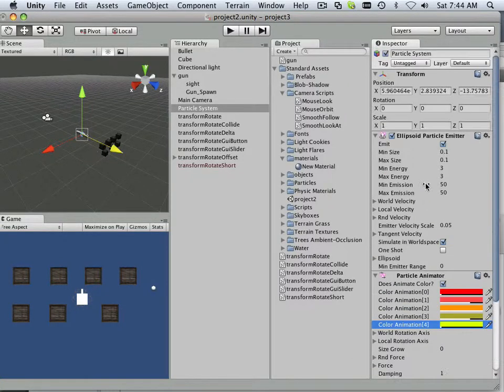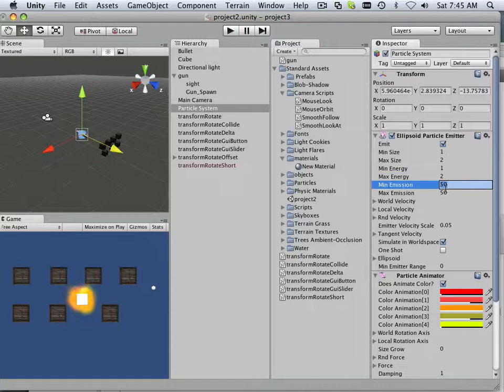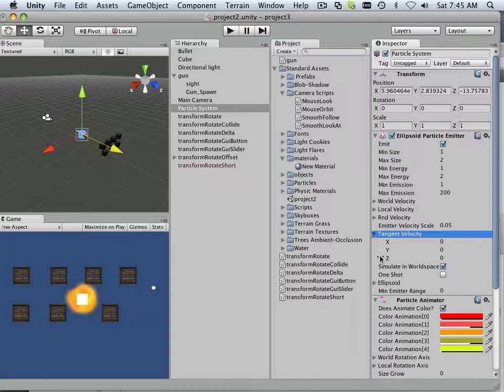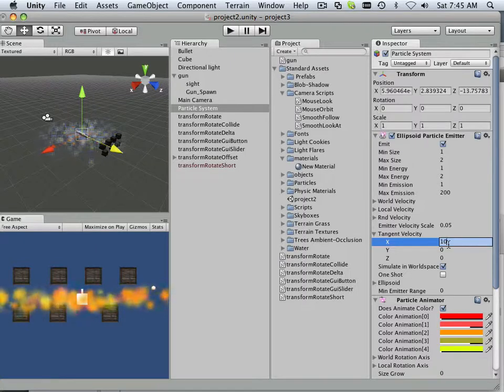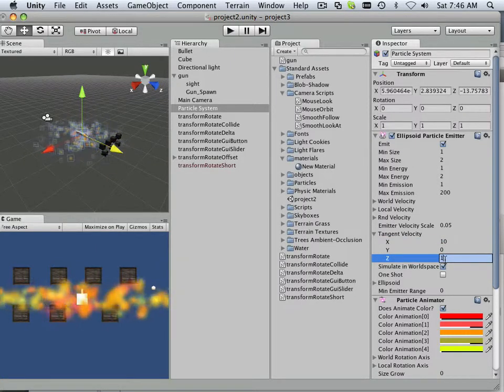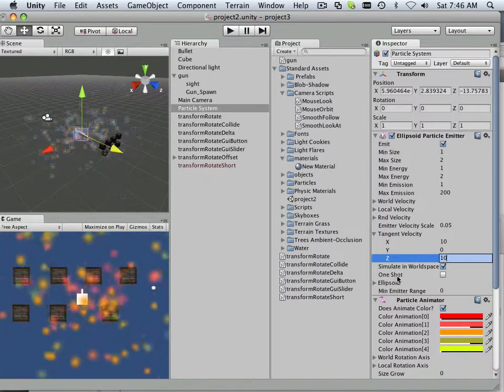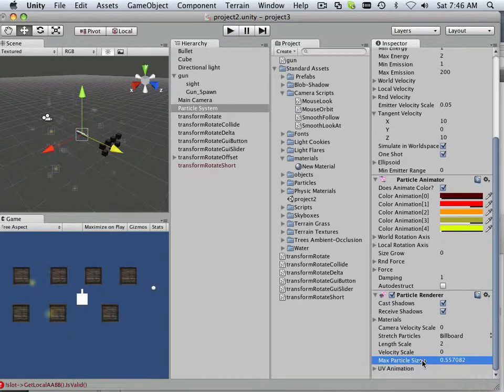0017 Unity_project3 (particles)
Learn unity (project series)